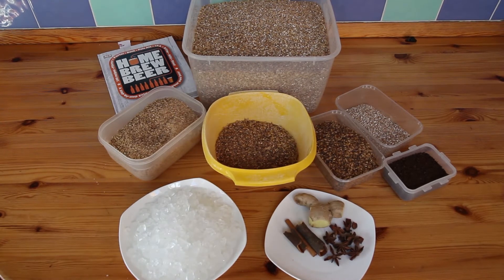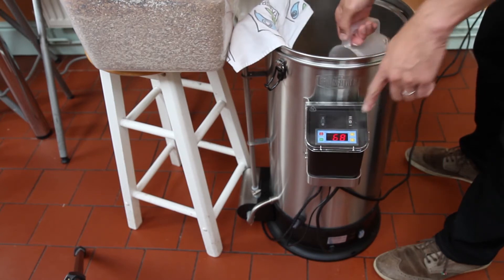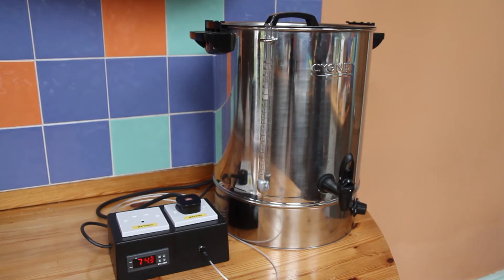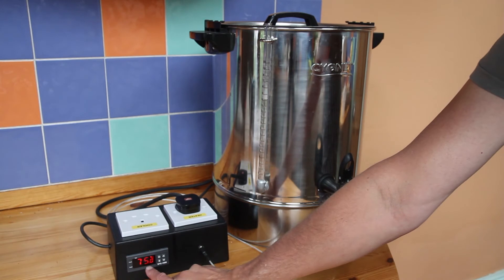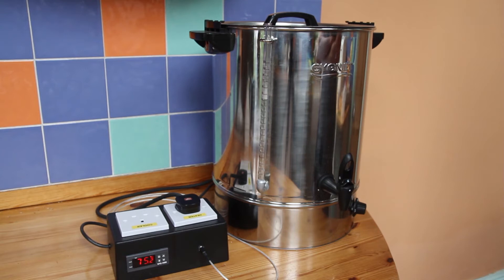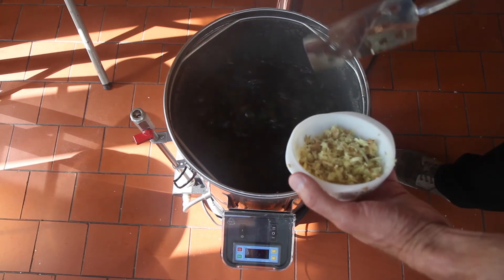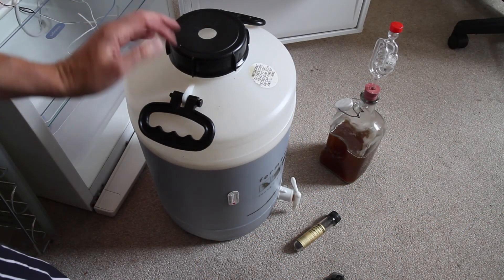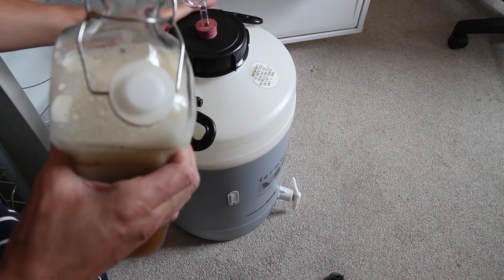Grainfather brewing - Christmas ale and hot water heaters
I use my Grainfather to brew a malty spiced Christmas ale and in
passing talk about hot water heaters and show you a first view of my
new brew fridge.